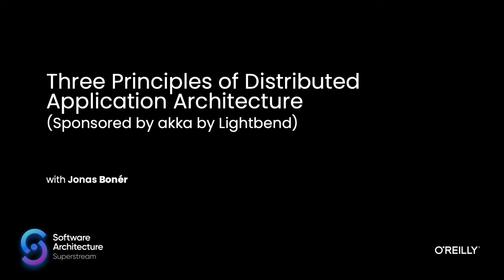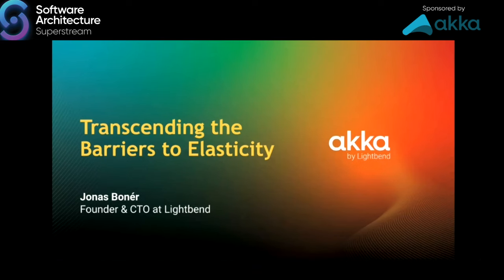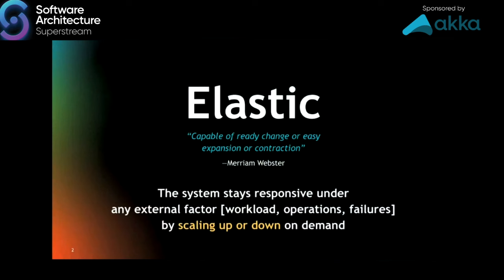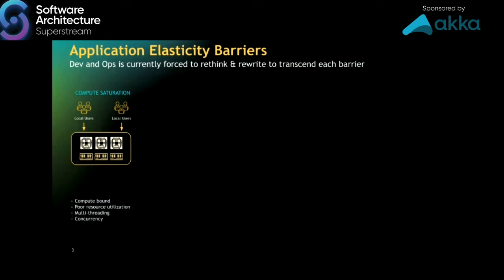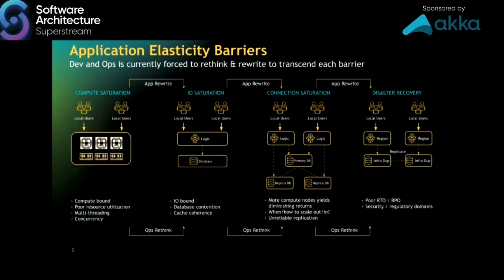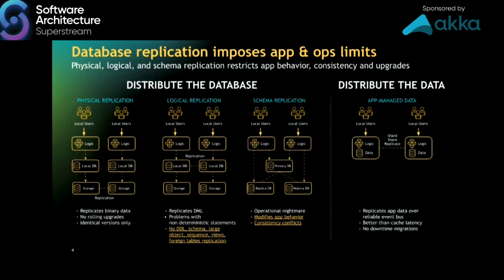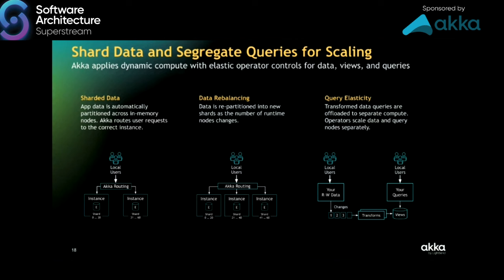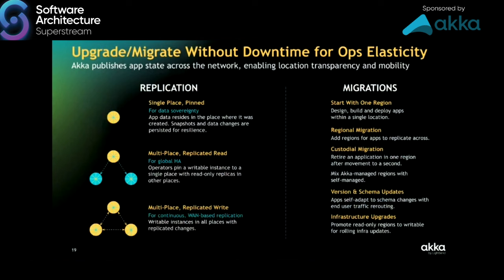Transcending the Barriers to Elasticity